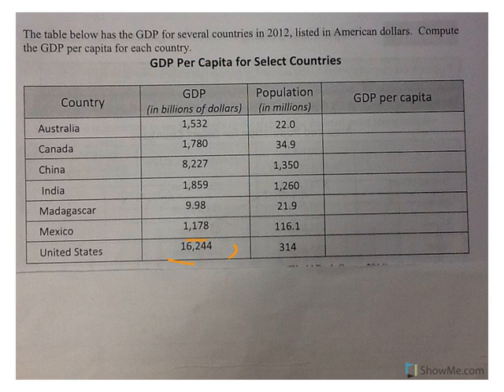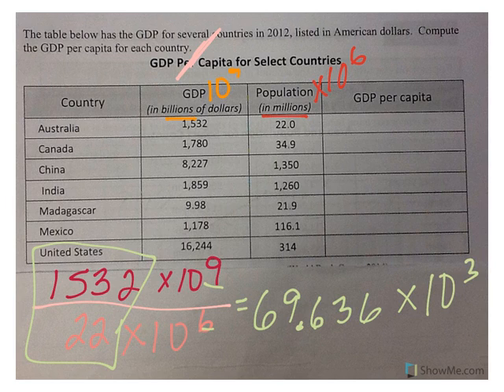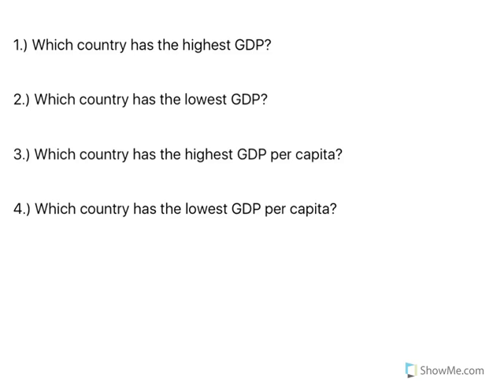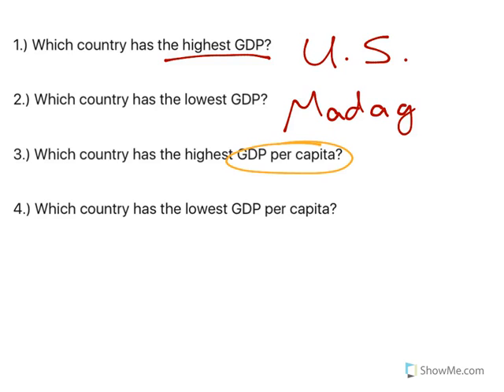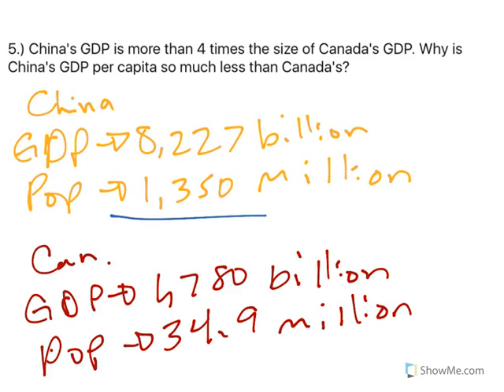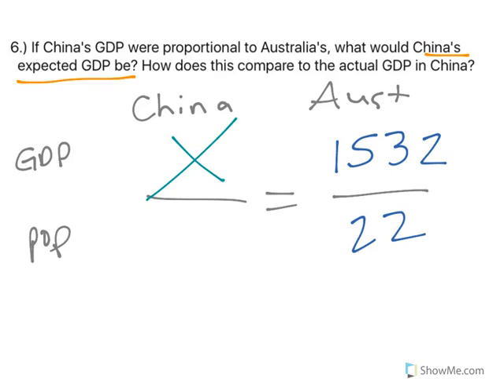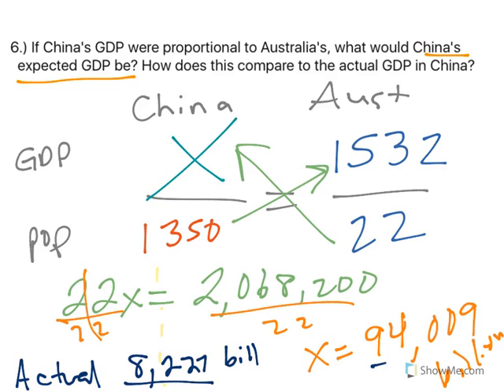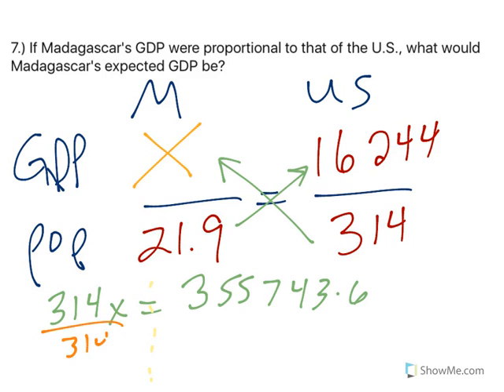p. 33 GDP Lesson 4